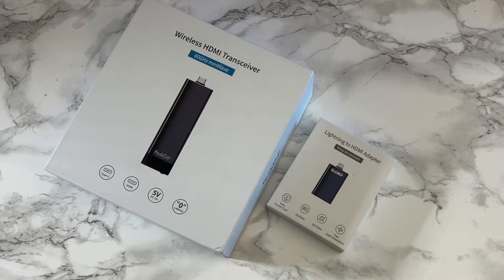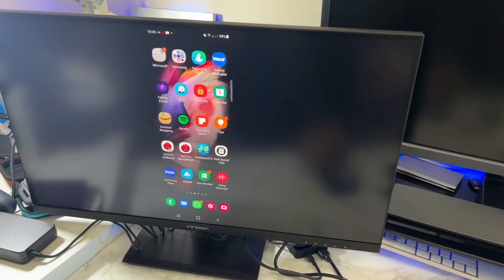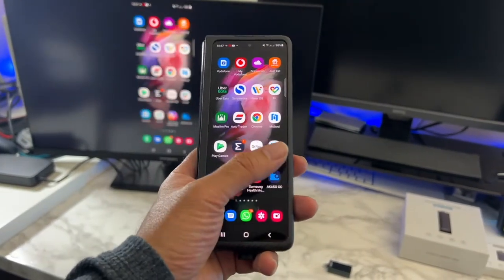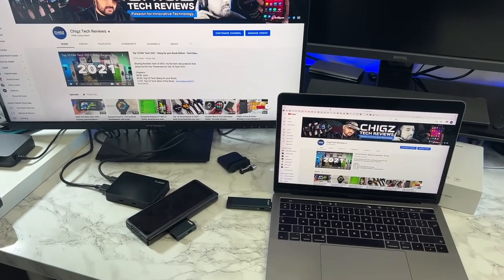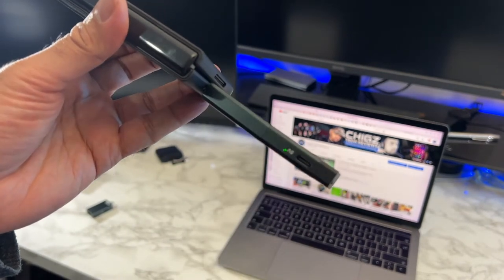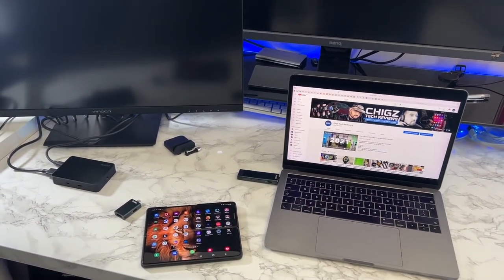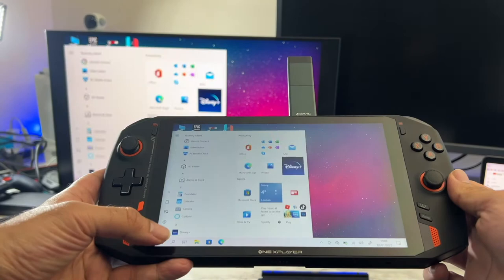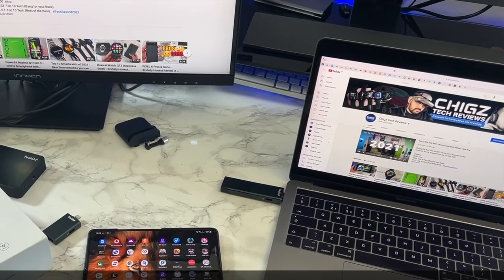Powerful 60Ghz mmWave Technology for Wireless Mirroring - Amazing!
Wireless HDMI Transceiver

- HDMI Transmitter
- Display, monitor, TV or projector
- No app, no software, no wifi, no setup  needed this is true plug and play and it works within 100ft distance.
- Suports upto 4K streaming and gives you 0 Latency so great for games and movies.